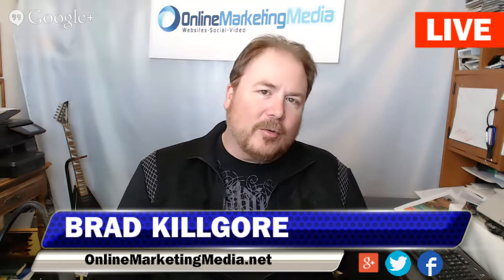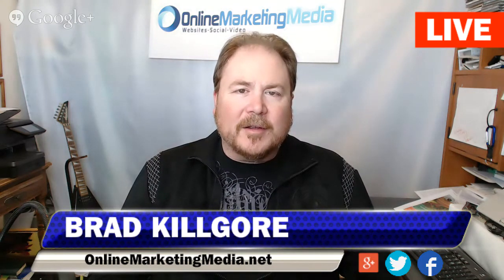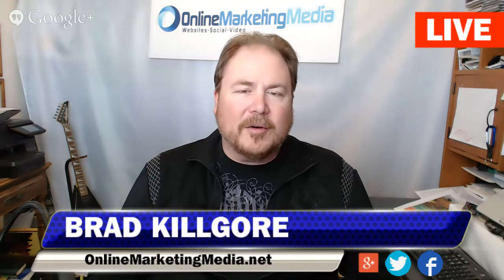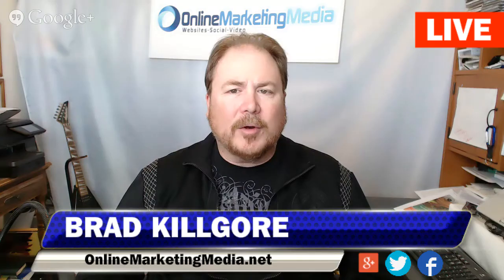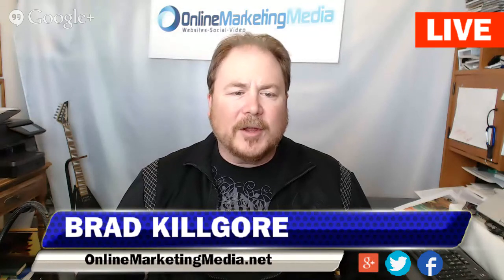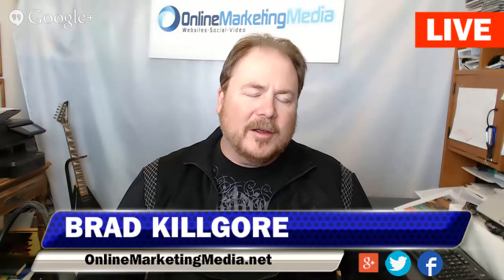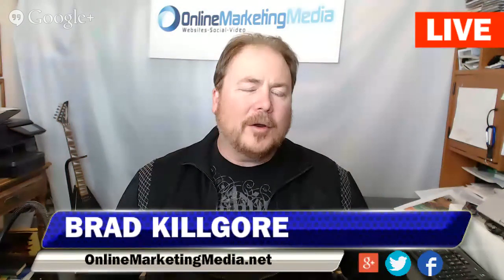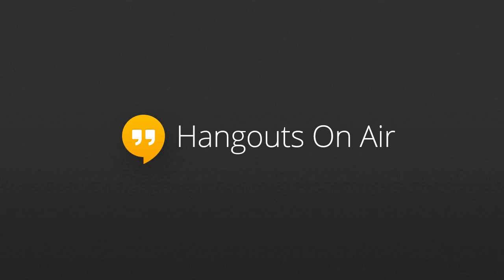Wireless Barn Camera Review | Wireless Barn Camera Quote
Ryan Byes from AgCamera goes into detail on all the latest features of wireless barn cameras and Custom Agricutural Monitoring and Surveillance Systems.

These internet ready 4 camera home surveillance systems (monitor NOT included) come with everything you need to setup and install your own  barn camera, foaling camera or horse camera. Either at your residence or your place of business.  These kits come with 4 Sony high resolution, day/night, weatherproof security cameras w/ wall or ceiling mounts. Wireless kits are available for all AgWatch security camera products.
These amazing home surveillance systems are similar in size to a standard VCR, but that's where the similarities end. Using this DVR, the video is recorded digitally to a hard drive inside of the DVR, instead of using video tape. This allows for continuous or motion activated recording  of video from all 4 security cameras for days, weeks, or months dependent on the size of the hard drive.  When the hard drive storage becomes full, the system automatically goes back to the oldest video on file and begins to record over it.  If you need to save any video, you can easily copy it directly to a compatible USB flash drive. The live or recorded video can be viewed on any TV or flat panel monitor w/ RCA or VGA inputs.
These security cameras are designed to be internet and 3G compatible for remote/off site viewing.  Once the system is connected to the internet you can view the video live through the internet explorer browser on your PC, laptop or 3G phone  from any (high speed) internet connection on Earth!
Any of our security cameras can be made wireless with the addition of a transmitter/receiver kit. This makes these DIY surveillance systems perfect for internet monitoring of your foaling camera, barn camera, and horse camera from anywhere in the world.
HOME SURVEILLANCE SYSTEMS FEATURES:
home surveillance systems H.264 video compression
 Motion detection on all cameras
 VGA and BNC video output connector
 Easily back up recorded video to USB flash drive
 Provides high quality real-time preview, recording and playback.
 Support remote view via 3G mobile phone.
 Email Alerts
 Playback and remote viewing via IE browser
 Includes USB mouse and remote control

This package includes:
1 -- 4 channel internet ready DVR with 500 GB of storage
2 -- Sony Super HAD, 480 TVL, day/night infrared, weather/vandal proof dome cameras
2 -- Sony Super HAD, 480 TVL, day/night infrared, weatherproof bullet cameras
4 -- 12 volt power supplies
4 -- 50′ power/video cables
Call Today for your Custom Quote